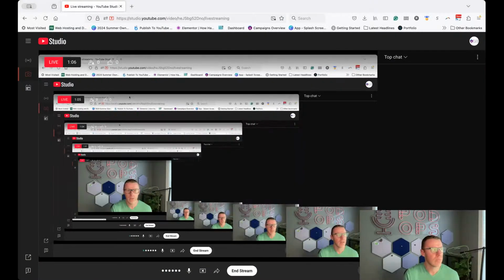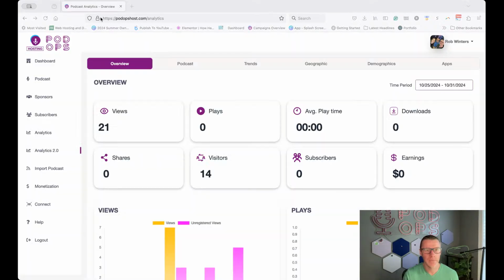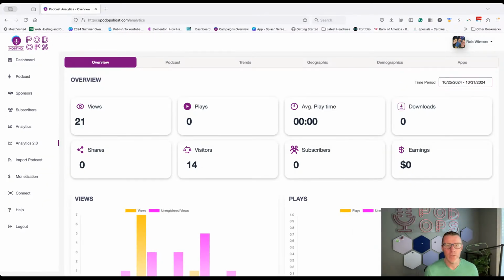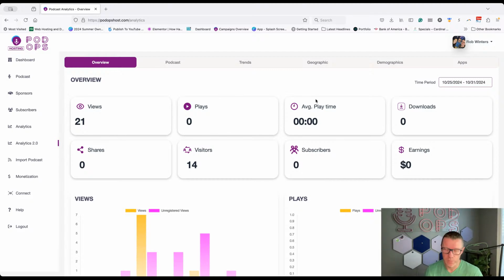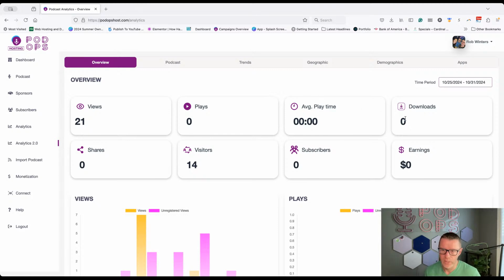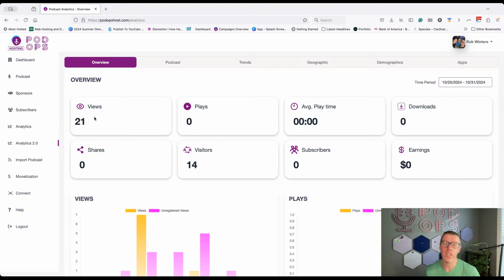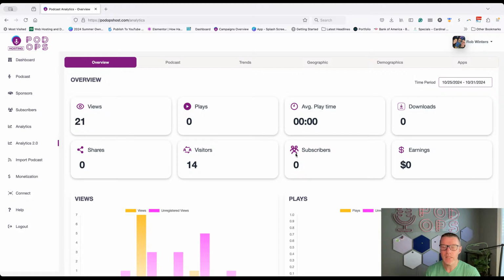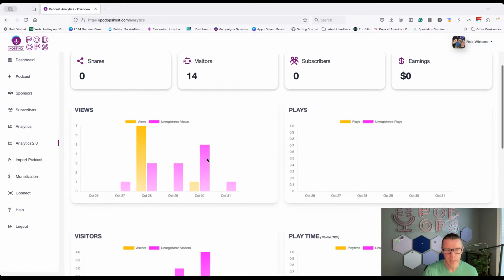The Pickled Perspective S1 E10: PodOps Analytics 2.0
In today’s episode, I’m diving into the launch of PodOps Analytics 2.0! We’ve upgraded our analytics game, bringing deeper accuracy and insights for podcasters. I’ll also share what’s changing as we retire our old Analytics page, giving it a fresh look and feel that aligns with PodOps’ evolving platform. Tune in to hear all about what’s new, what’s improved, and how these updates can help you grow your audience more effectively!